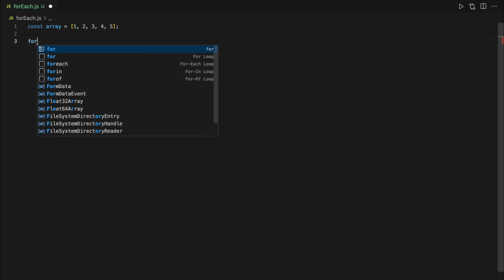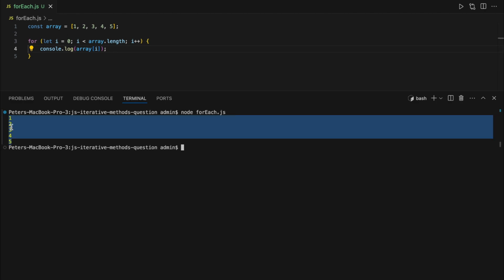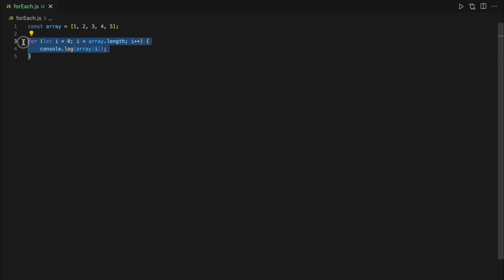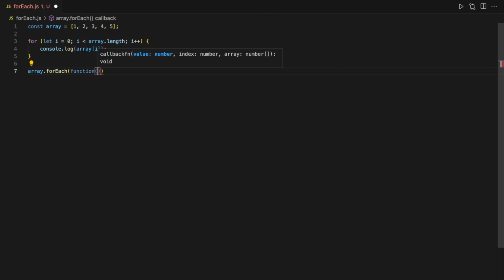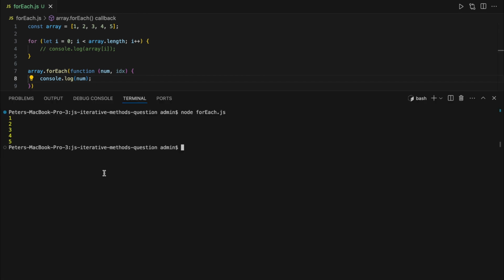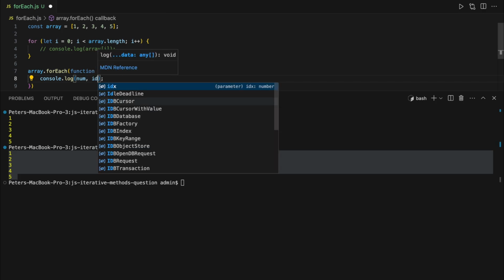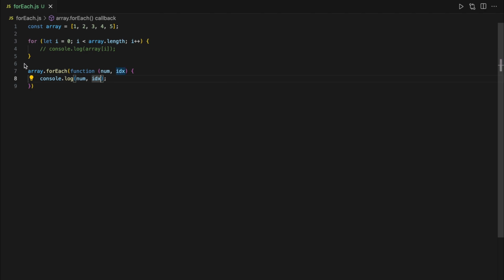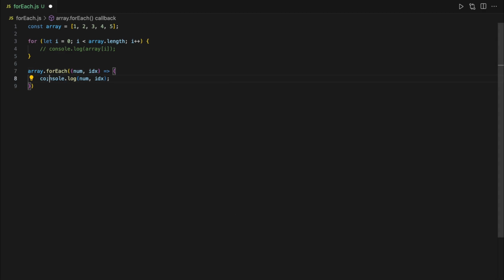Master .forEach() in 5 Minutes! For Beginners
Learn about JS .forEach() with examples and comparisons.